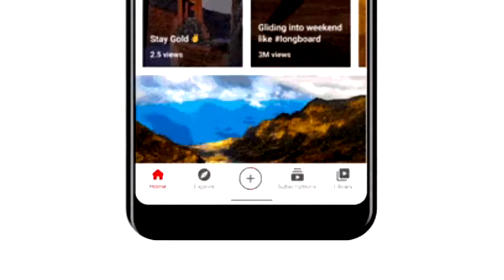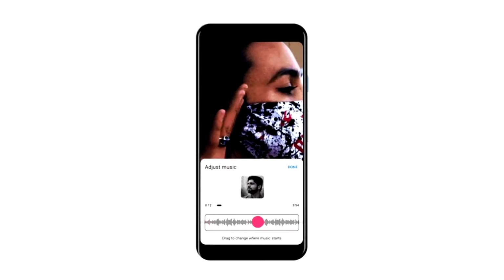How To Use The New 'YouTube Shorts' Feature In 2021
- - Welcome back everyone! Today I'm going to show you how to use the new 'YouTube Shorts' feature in 2021 and cover the requirements as well as how to use your mobile phone and the YouTube app to use this 'YouTube Shorts' feature! Make sure to SMASH that like button below as well! Stick around for more content!